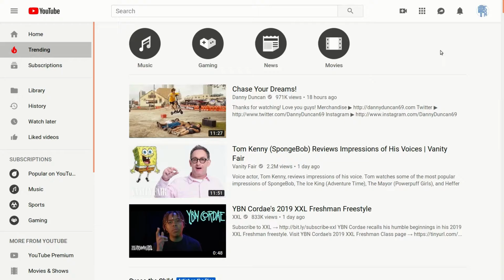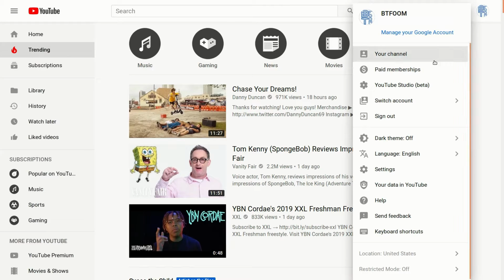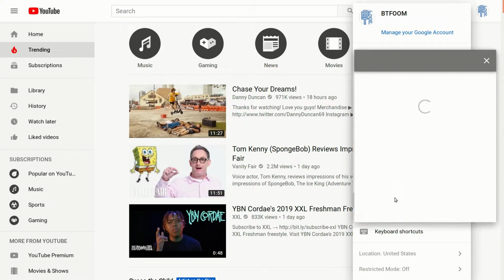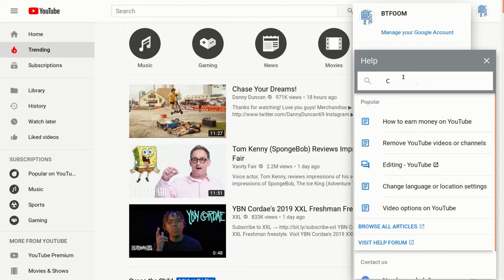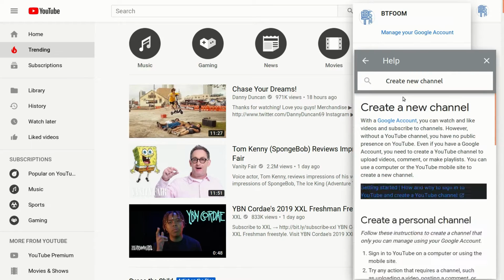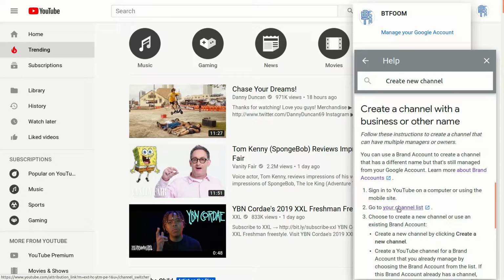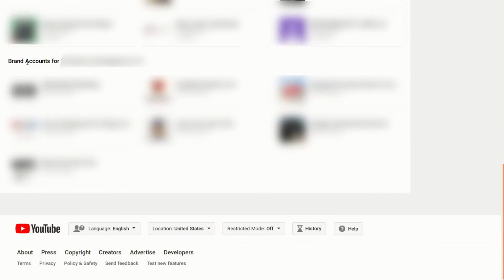YouTube Business Channel Creation | SEO | SEM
Introduction to creating a YouTube Business channel